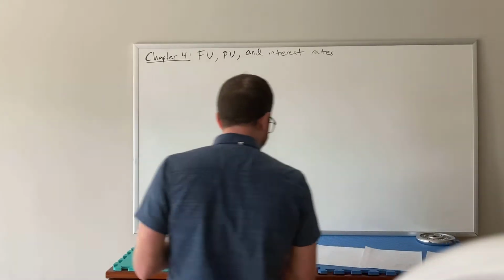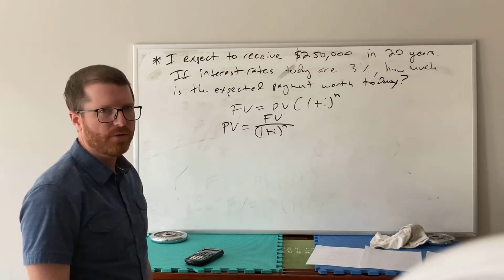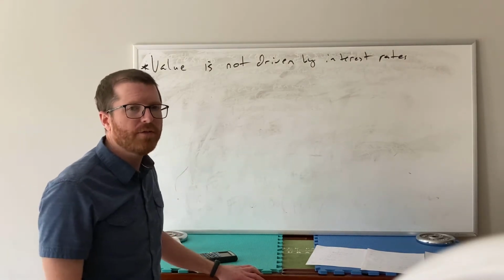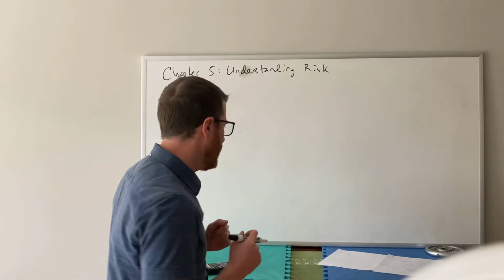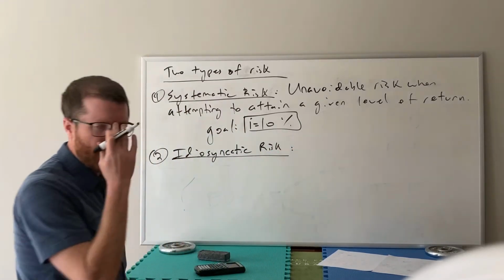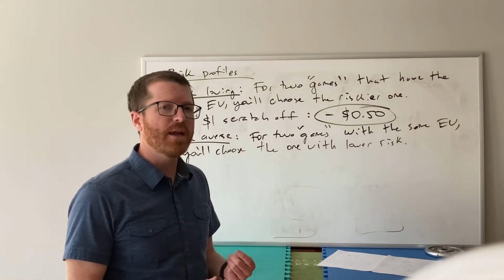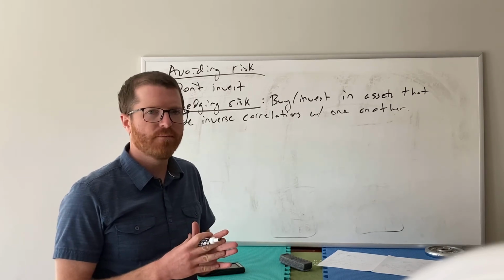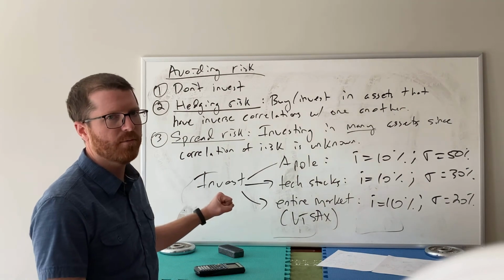Money and Banking 6A: Basic Finance Topics